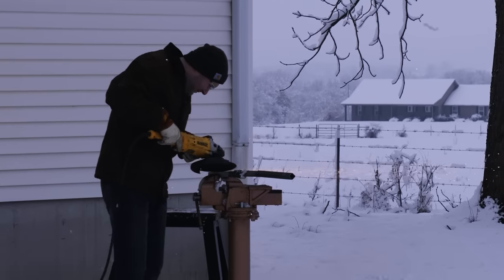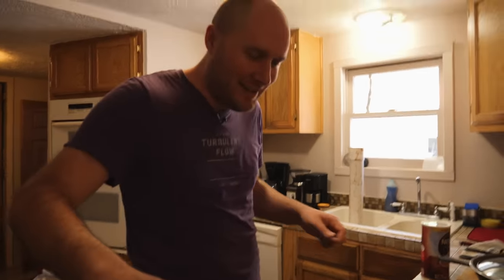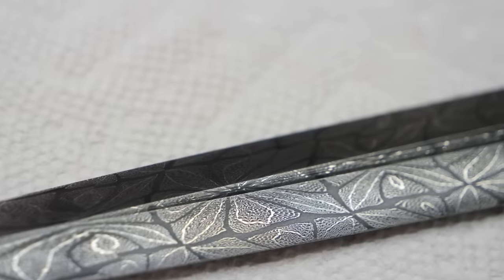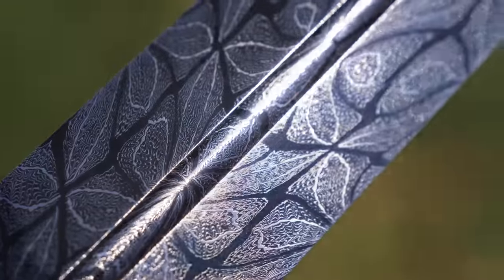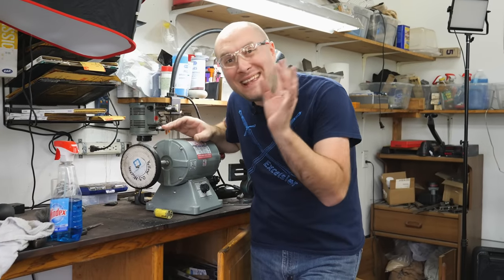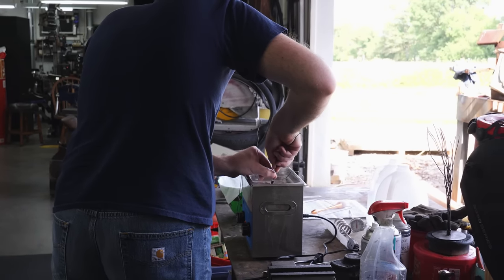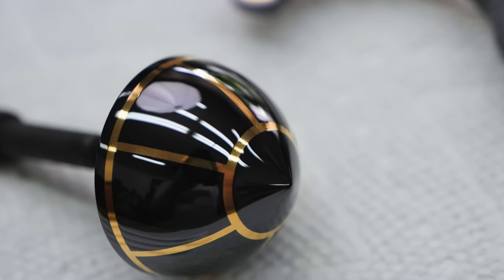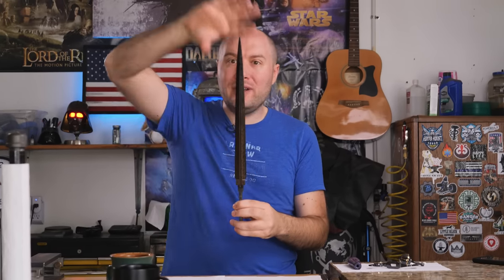After Soaking In Acid, This Knife Is Done ✅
🚀 Get all the tools and materials I use through my free PDF
In this video, I'm working on making a special dagger with a stone handle called "Serenity."  The Serenity Dagger is almost done, but before I finish it, I decide to dip the blade in a special acid called ferric chloride. This acid will make a cool pattern called a mosaic on the blade. First, I clean the blade really well, and then I put it in the acid. I'm super excited to see how it turns out!

Next, I use coffee to make the blade darker and bring out the pattern even more. It takes a few tries to get it just right, but in the end, I get the look I want. Then, I put a shiny wax finish on it to protect it and make it look even better.

Now that the blade is etched, darkened, and shiny, I work on the fittings. I sand them until they are super smooth and shiny too. Then, I use a special process called gun bluing to create my black mirror finish.

Finally, I sharpen the dagger so that it's super sharp and ready to use. I put all the pieces together, including the stone handle, dark blade, and black fittings with gold inlays.

I'm so happy with how the Serenity Dagger turned out, especially with the stone handle that I've been wanting to try for a long time. I want to tell all of you not to be afraid to try new things and take on challenges in your own projects. It's so much fun to see what you can create!  May the Forge Be With YOU!